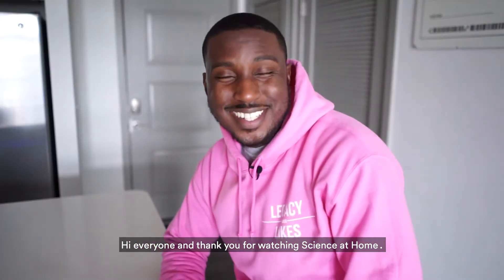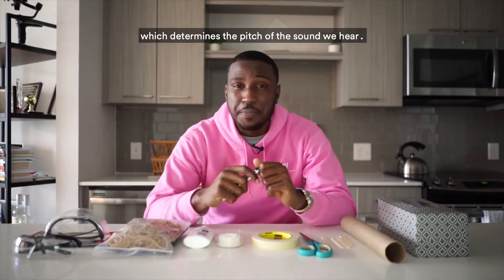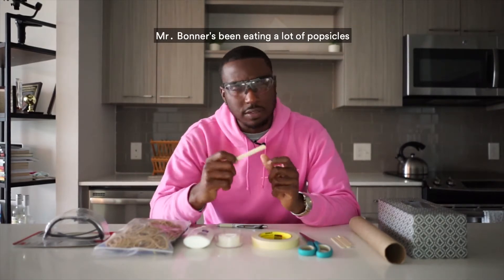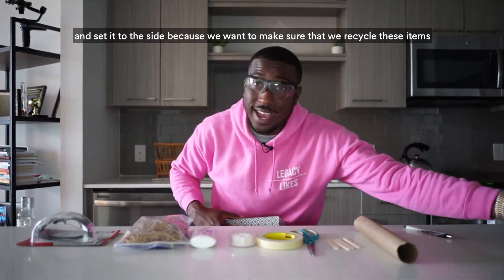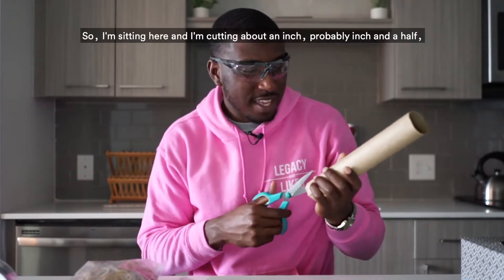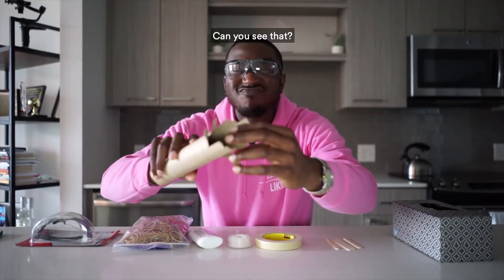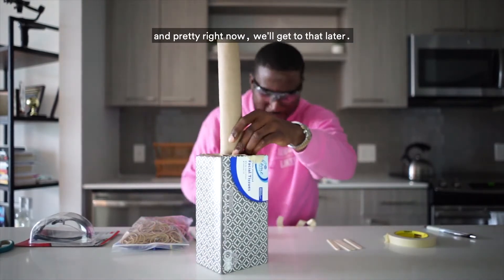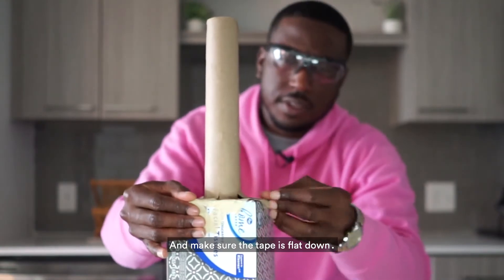Science At Home Ep. #16 | Tune Up Your Rubber Band Guitar with Michael Bonner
Ever wonder why people’s voices sound different? Or why each string on a guitar has a distinct sound? Follow along as Michael Bonner shows you how to make your own at home guitar and see for yourself!